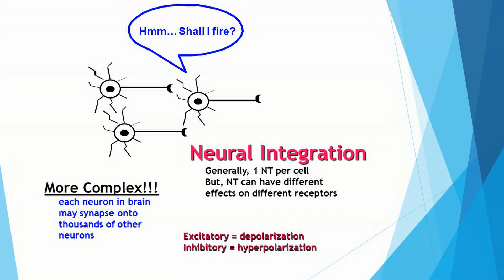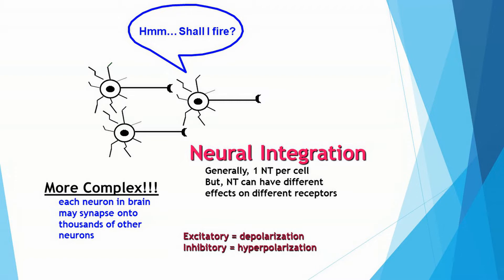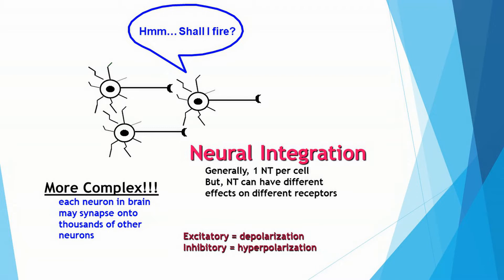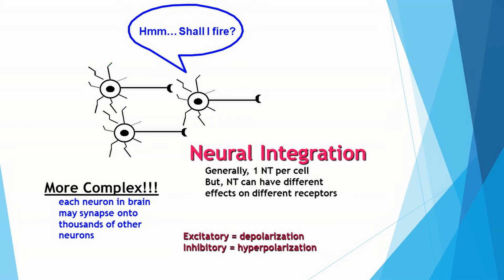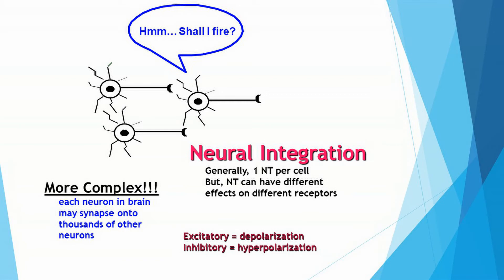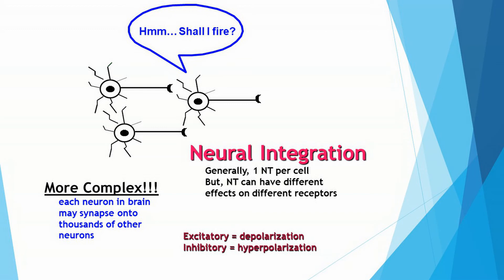Episode 26: Neural integration